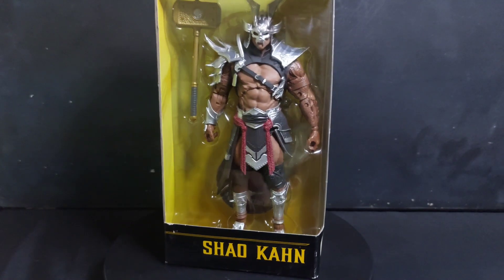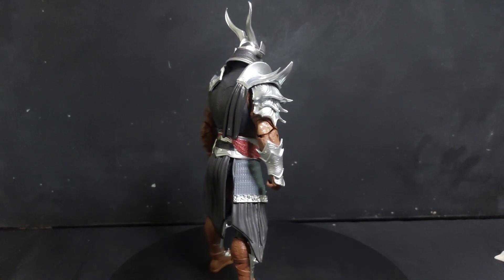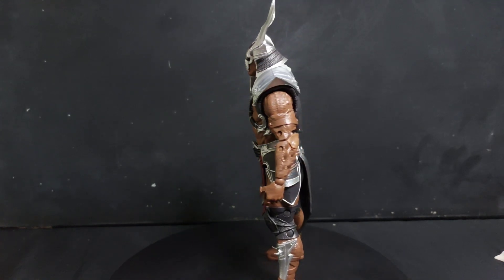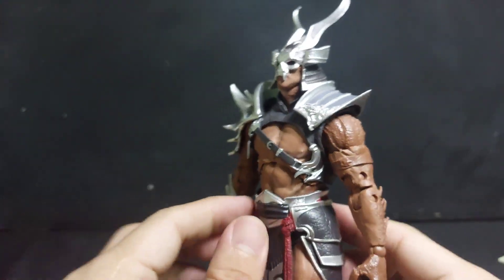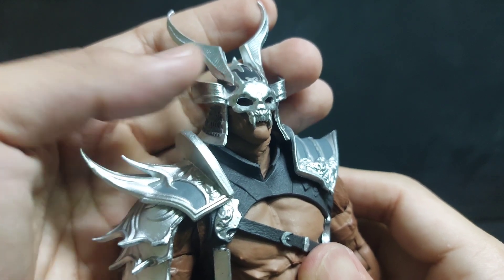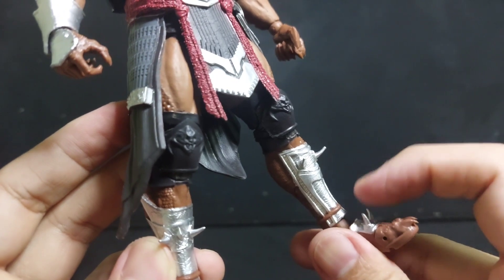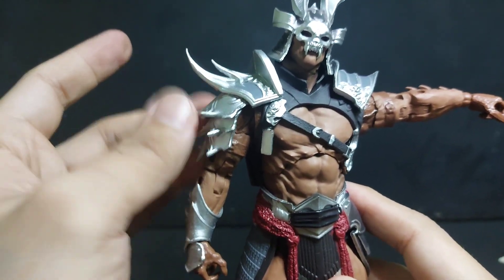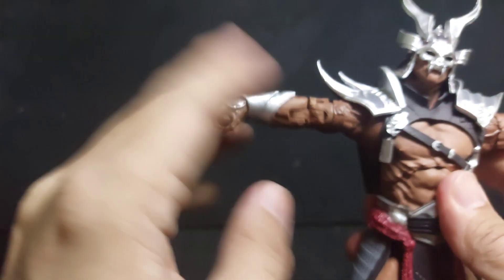McFarlane Mortal Kombat 11 Shao Khan